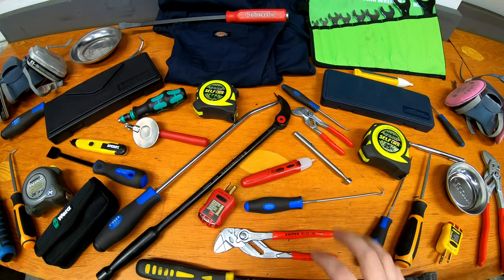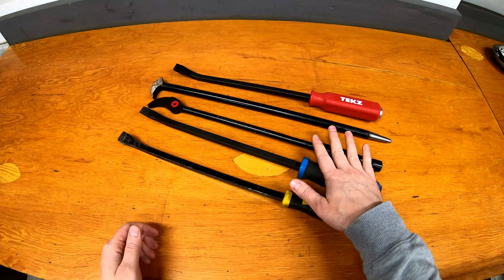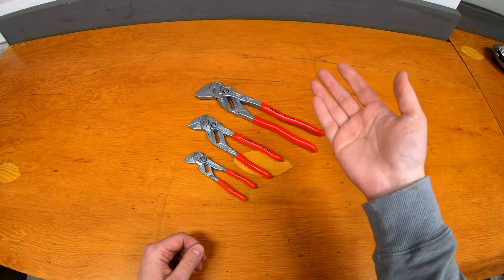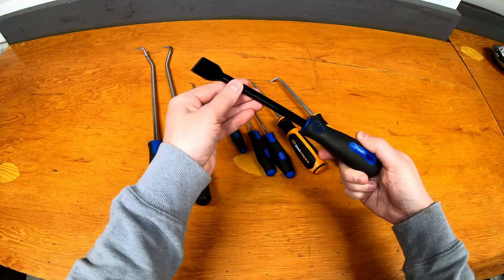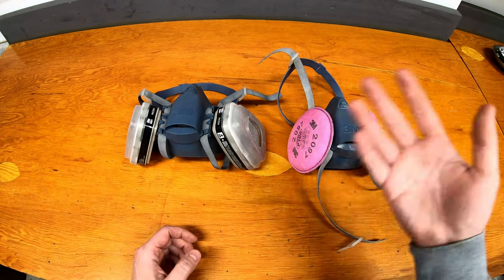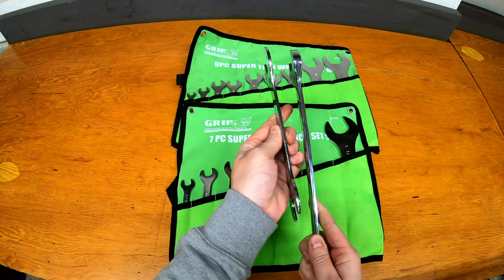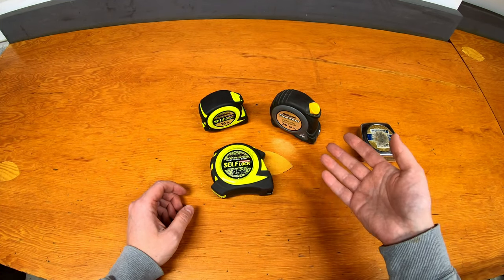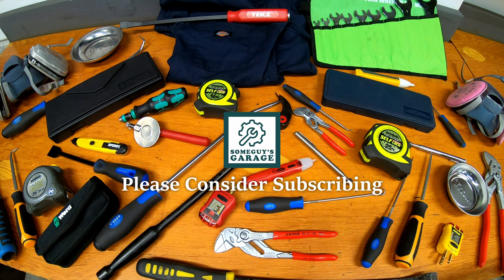Best Tool Gift Ideas! Christmas 2024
Here are 10 unique last minute tools to get or give as christmas gifts that most people won't already have and cost under $100. You won't want to miss this!

Here are all the tool gifts:
1 - Sperry Tester or Gardner Bender
2 - OTC Striking Pry Bar or Gearwrench Indexing
3 - Knipex Pliers Wrench
4 - Wera Bit Driver
5 - Dickies Coveralls
6 - Gearwrench Hook and Pick Set
7 - 3m 7502 Respirator
8 - Magnetic Pickup Tools
9 - Grip Metric Thin Wrenches or Standard
10 - Komelon Self Lock Measuring Tape
11 - Mitutoyo Caliper

Contents:
00:00 - Intro
00:15 - Electrical Testers
01:28 - Pry Bars
02:34 - Knipex Pliers Wrench
03:18 - Wera Bit Driver
03:57 - Coveralls
04:33 - Hooks and Picks
05:21 - Respirator
06:44 - Magnetic Tools
07:54 - Thin Wrenches
08:42 - Self Locking Measuring Tape
09:36 - Digital Caliper
11:09 - Outro